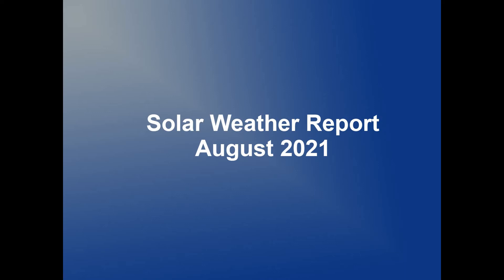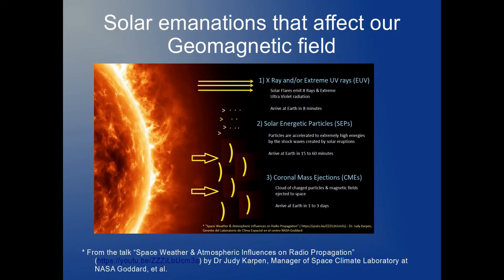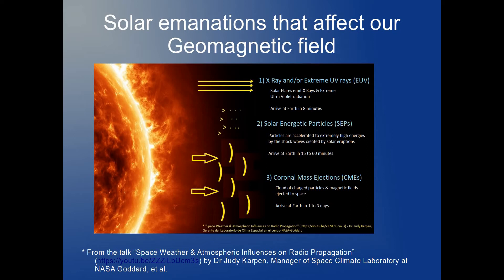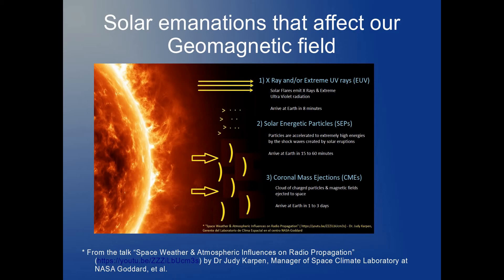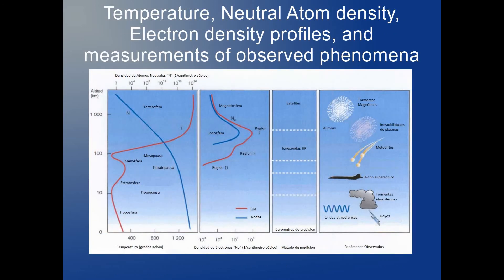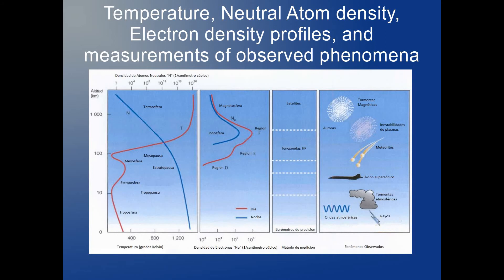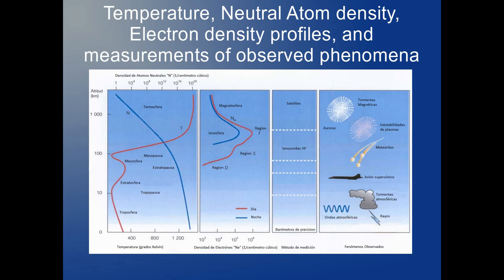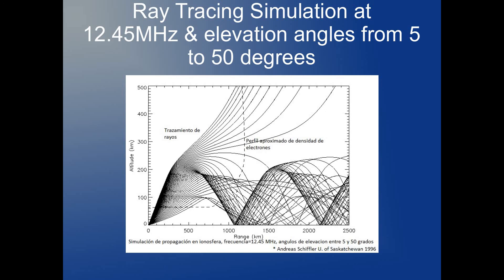Solar Weather August 2021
The solar conditions this month were calm to be sure.  I took this opportunity, therefore, to give a brief physical and historical context of solar flares and coronal mass ejections or CMEs.